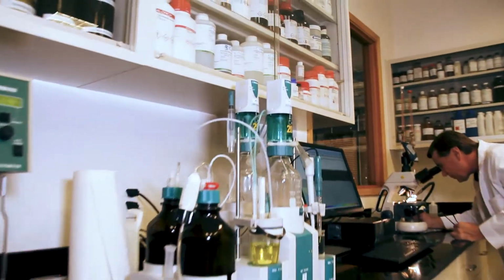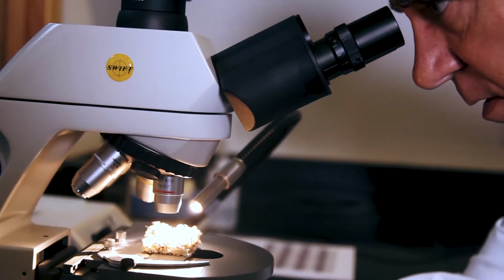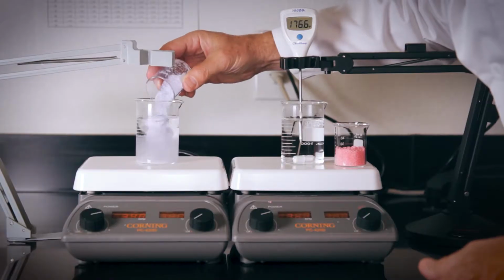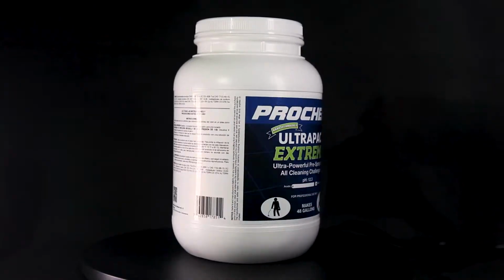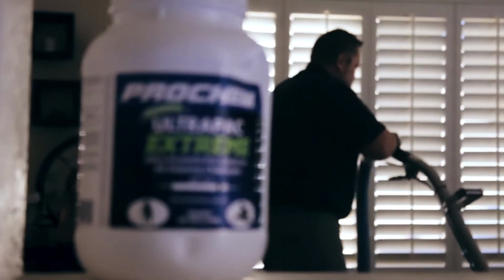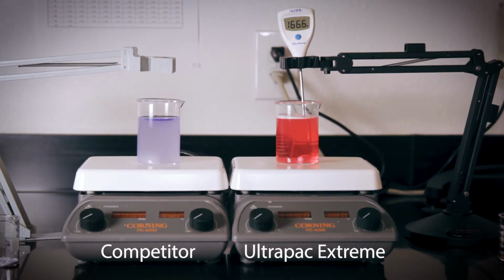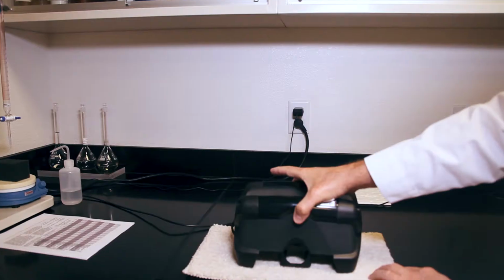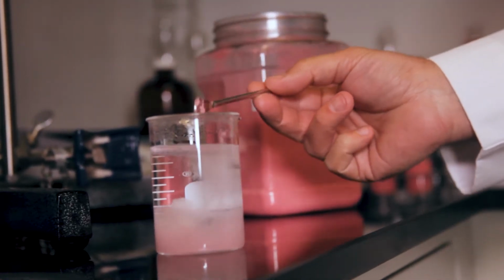Prochem Ultrapac Extreme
The industry's hottest ultra-powerful prespray uses state-of-the-art nanotech “micro-robots” to bind and suspend soils for fast and efficient removal. A complex buffering system keeps the pH stable, plus its new Hydrocoating Technology means it's fast-dissolving even in cold water and stable up to 212°F / 100°C. The RTU will not separate and can be stored for several weeks. Ultrapac Extreme is not just for carpets - use it on tile and grout and be amazed by the results.